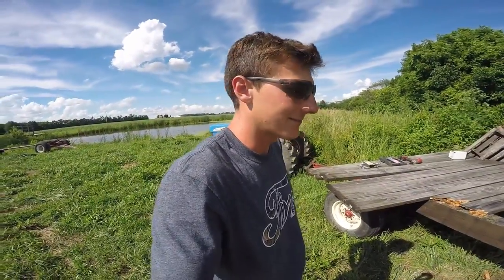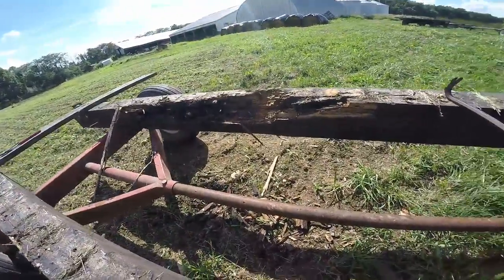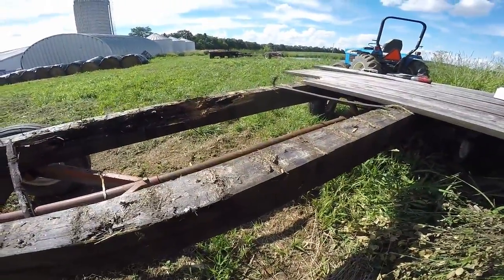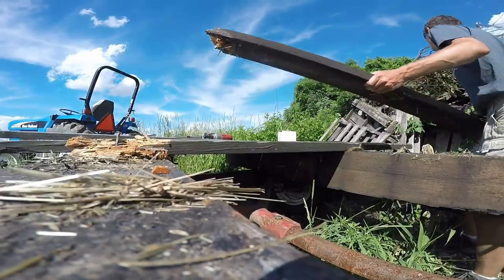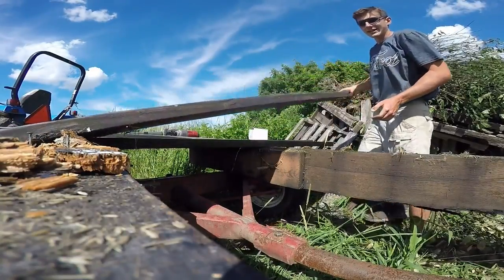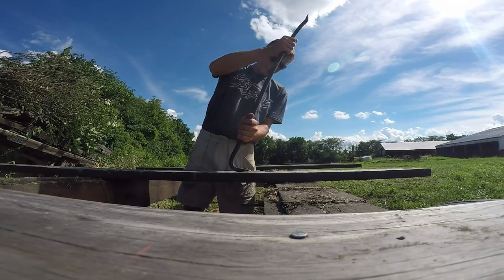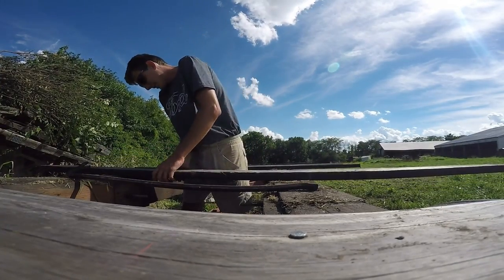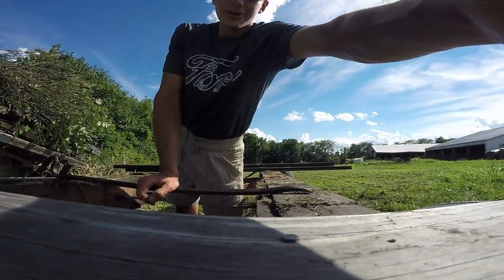Deconstructing a Hay Wagon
This wagon has served the farm well.  Time for some construction to make the wagon like brand new.